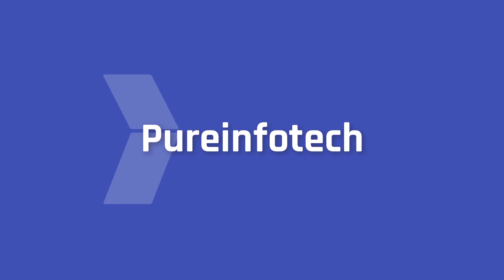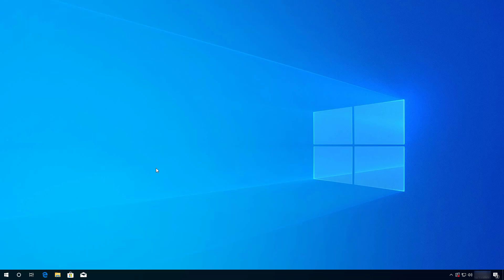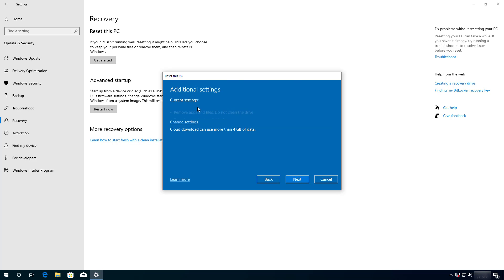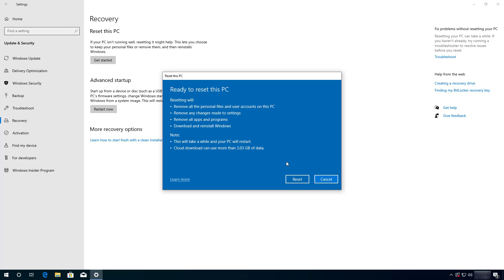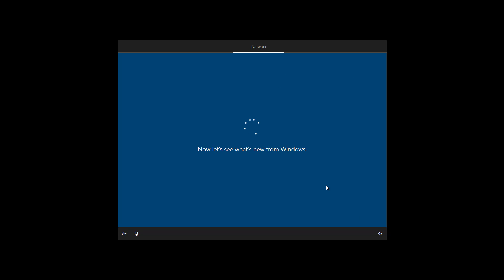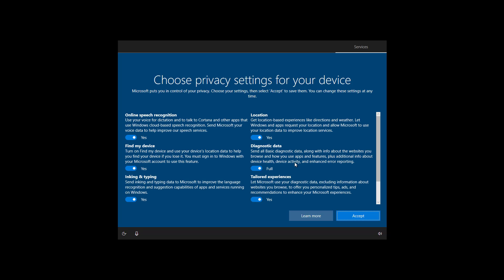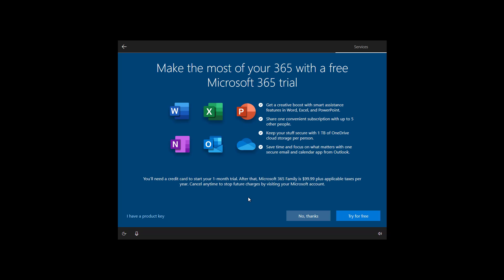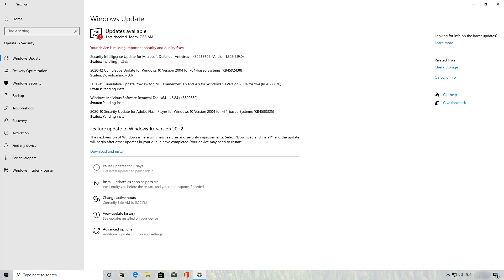How to wipe out hard drive and reinstall Windows 10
Windows 10 tutorial: Steps to wipe out hard drive to remove all the files, format drive, and reinstall Windows 10 to reset settings to default. This video uses the "Reset this PC" feature with "Cloud download" option. Written steps ➡️

00:00 Intro
00:54 Reset this PC steps
02:46 OOBE steps
05:04 Closing steps